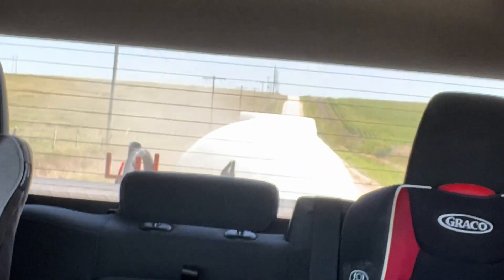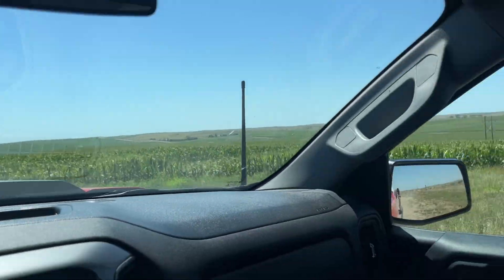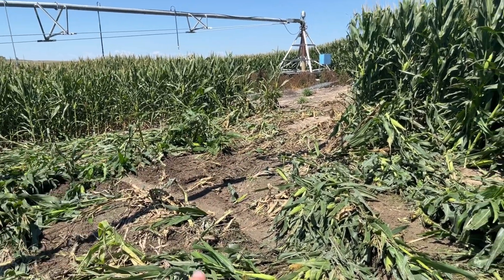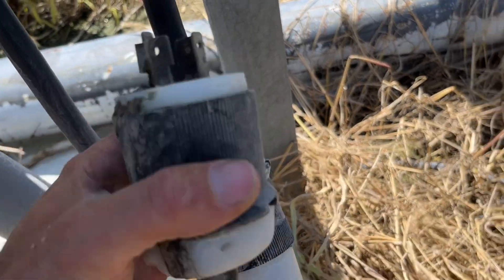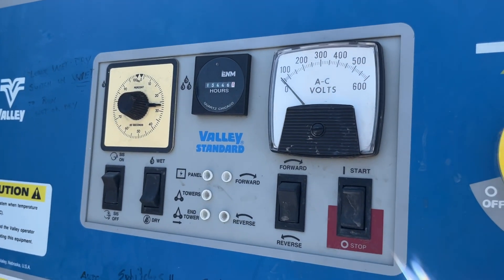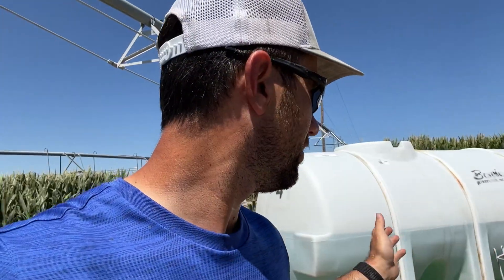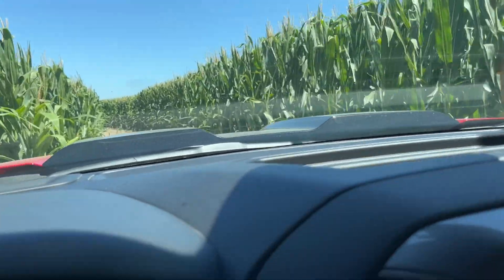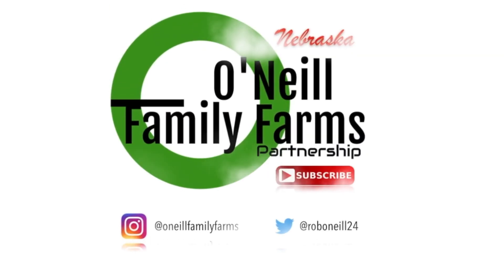Fertilizer Through the Pivot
Putting Fertilizer through the irrigation pivot

I ( Rob O'Neill) am a farmer in central Nebraska. I farm alongside my father and two brothers.  We grow and produce corn and soybeans.  I have a passion for farming and the use of technology that makes it more efficient.  I hope these videos help farmers connect consumers in what we do on a modern farm.